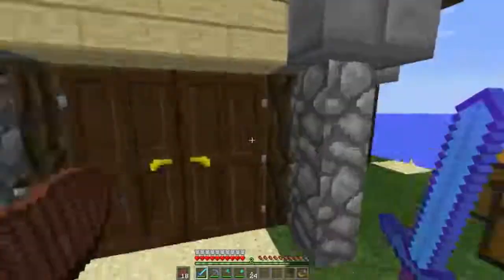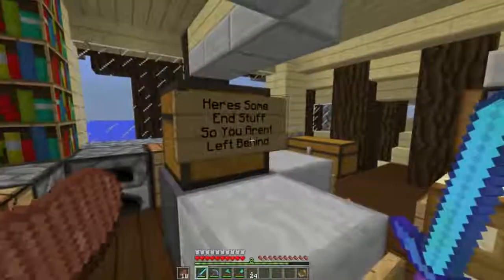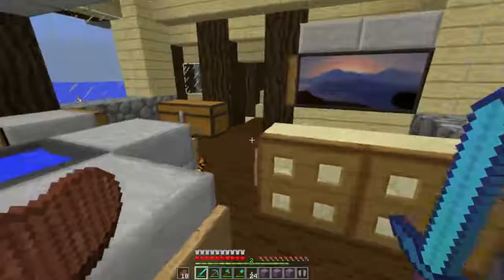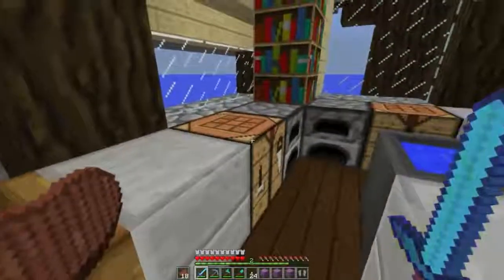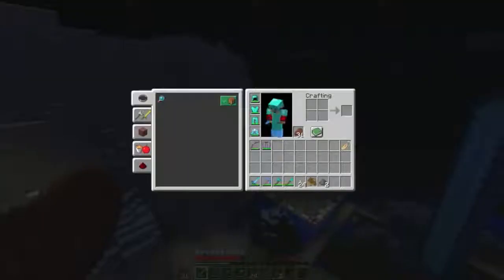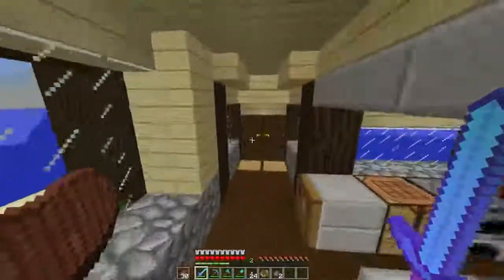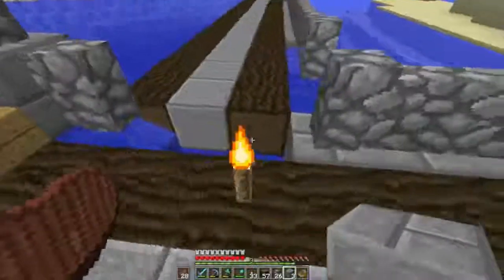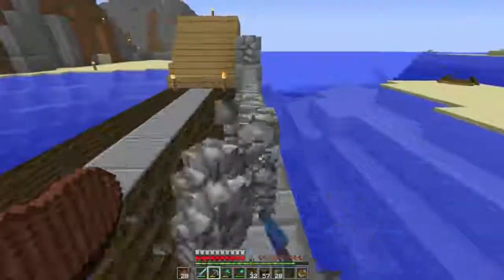WeBe SMP - Removing Old Builds [9]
Hello and welcome to WeBe SMP!
WeBe SMP is a private server run by YoWaddles!

In this video I wind down from the End Raid and remove some old builds!